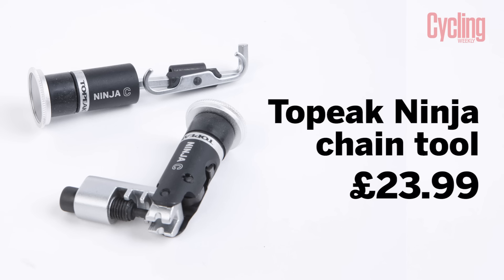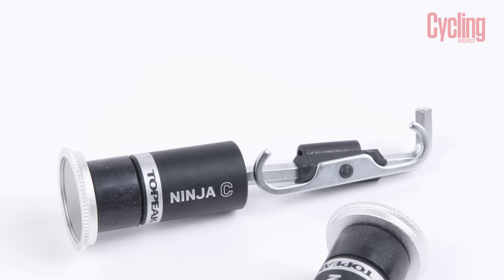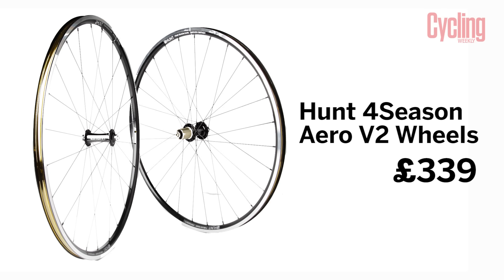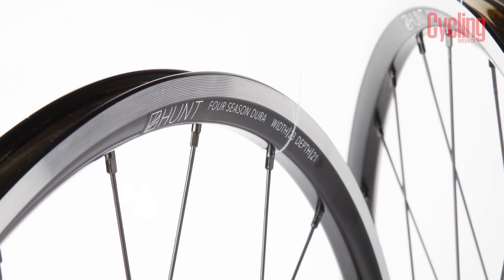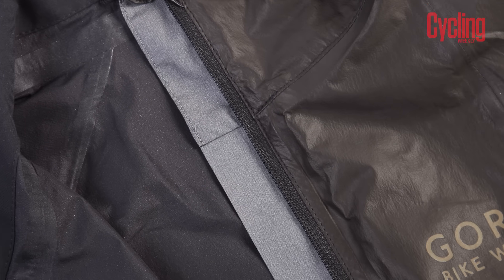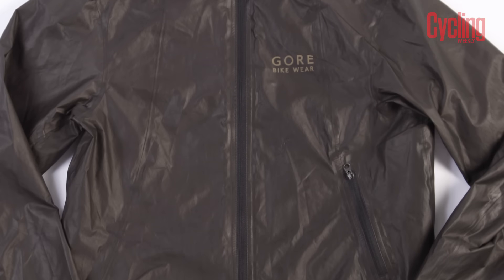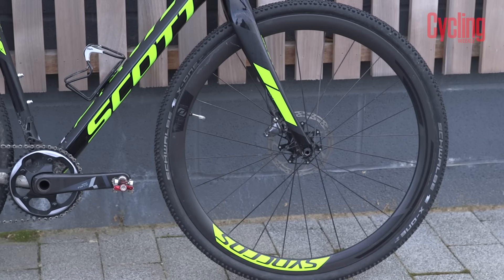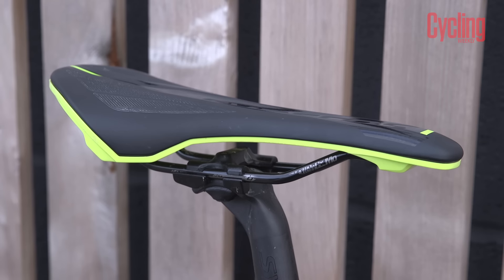Tech of the Month : November 2016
The best tech products from November 2016, including the best wet weather jacket you might ever see